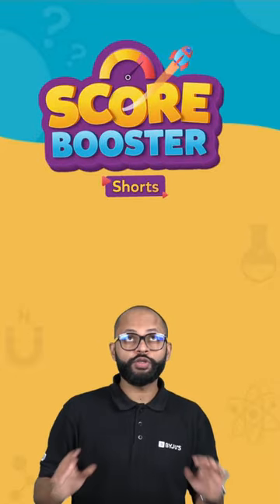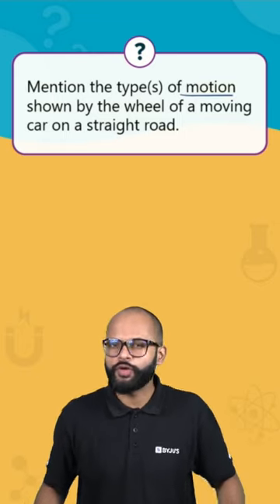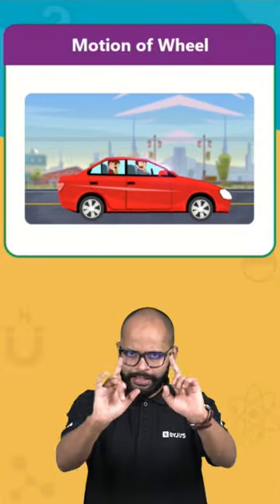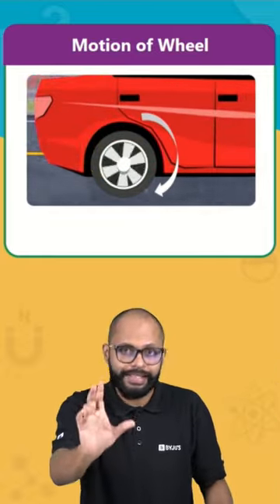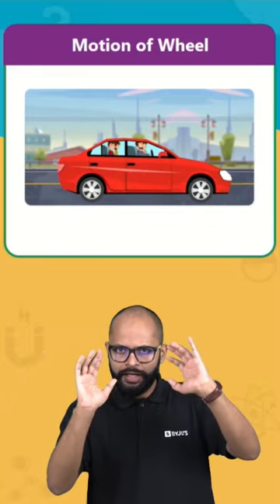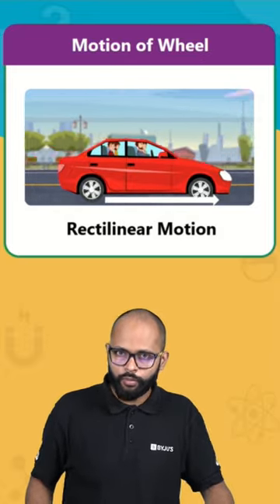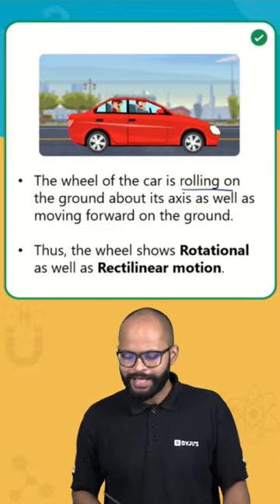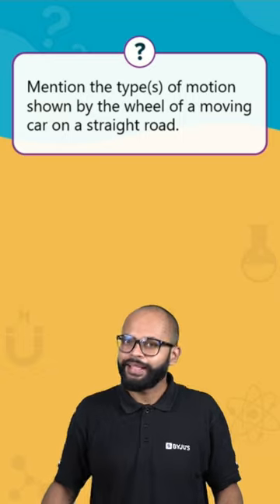Type of Motion in a Moving Wheel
In this short, students will understand how to break down a complex motion of the wheel of a vehicle, and identify its type of motion.

💸 Cash Rewards
🏆 Be an All-India Rank